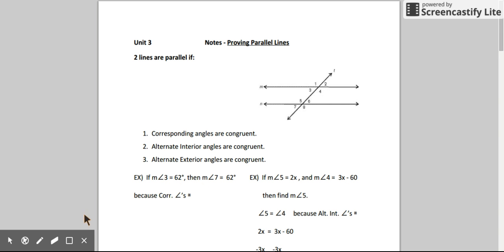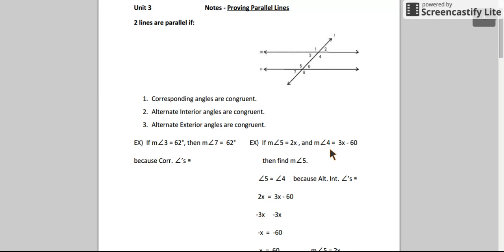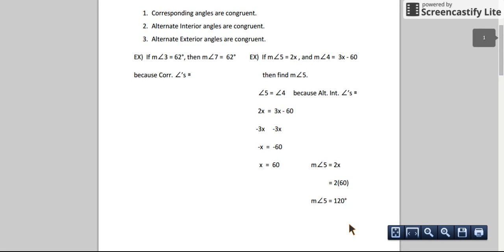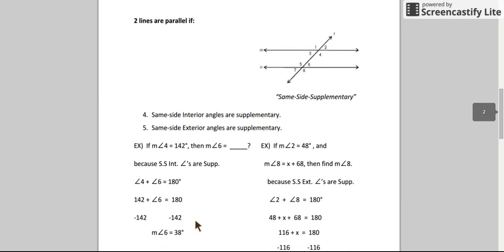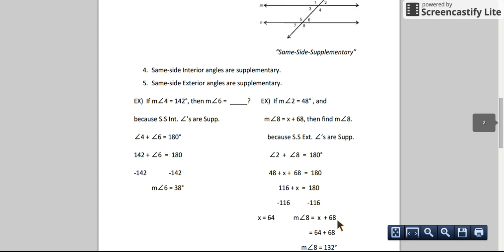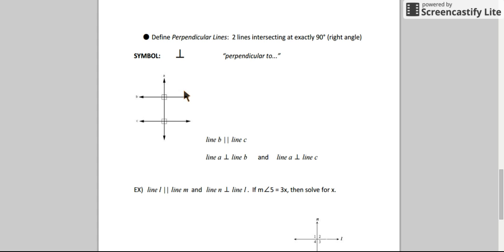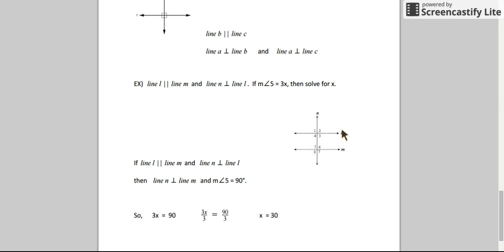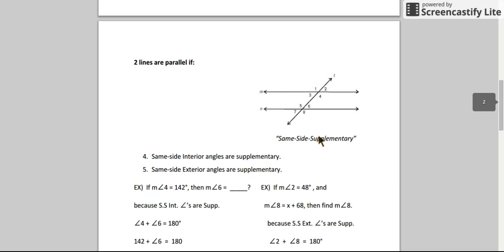Proving Parallel Lines